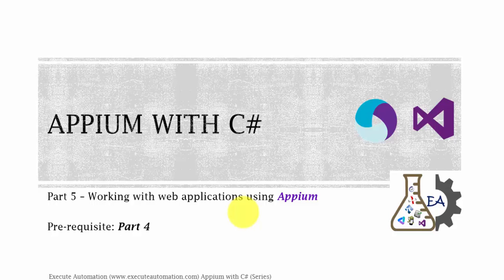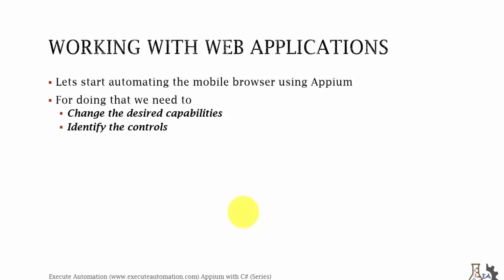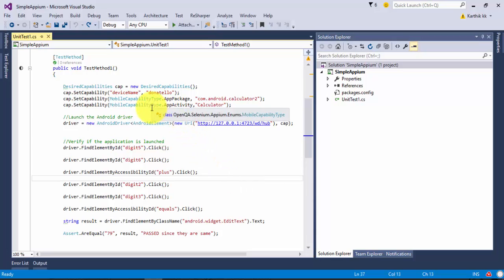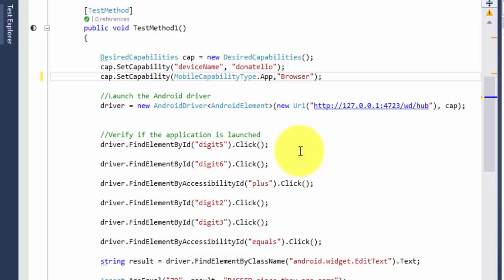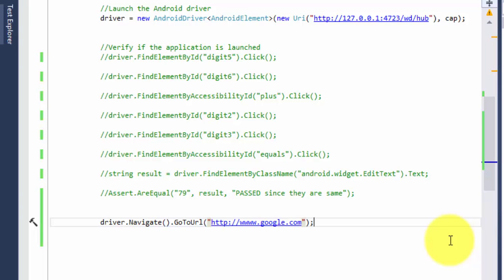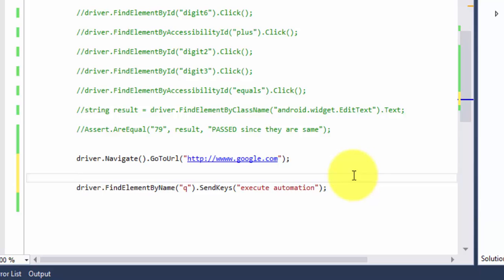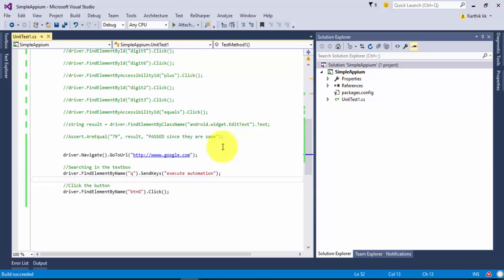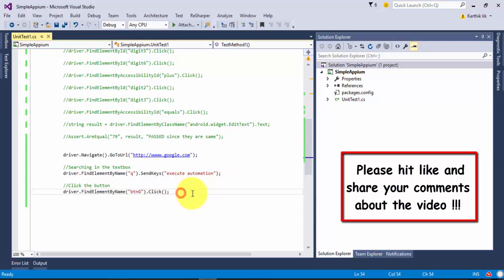Working with web apps using Appium -- Part 5 (Appium with C# Series)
In this part we will automation Android web application using Appium with C#